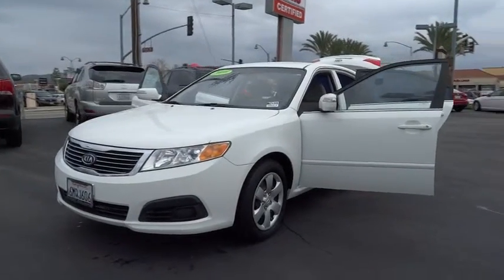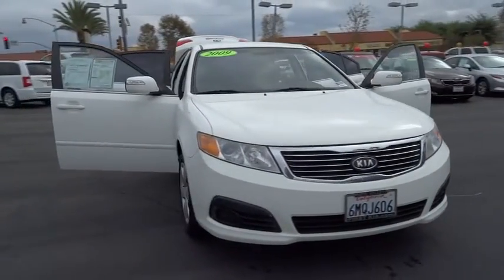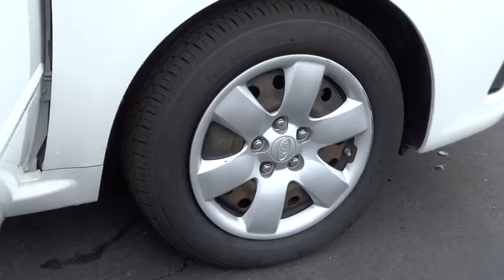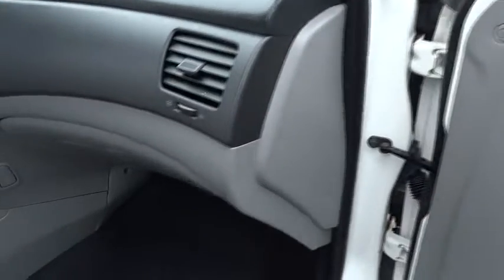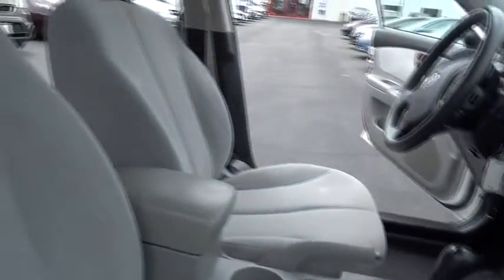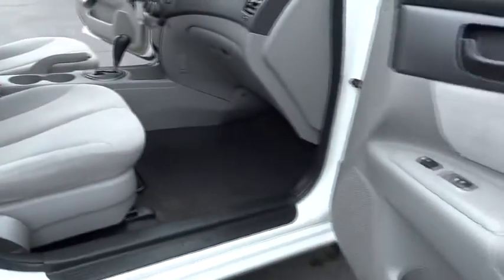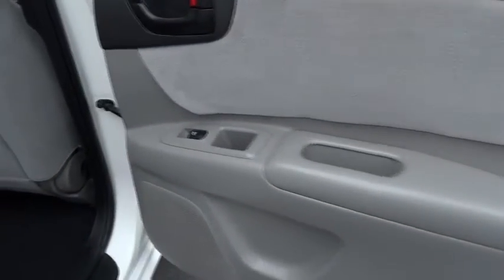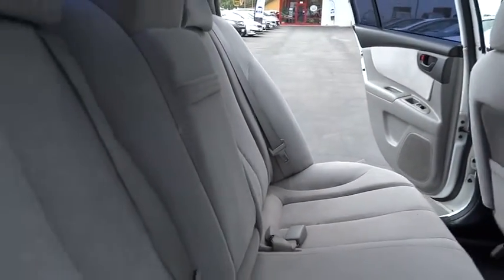2009 Kia Optima San Fernando Valley, Ventura, Los Angeles, Kern, Santa Barbara County, CA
2009 Kia Optima

First Kia
2081 1st St

LIKE NEW!!! Passed our rigorous mechanical inspection!!!